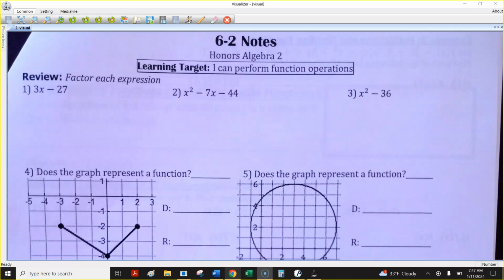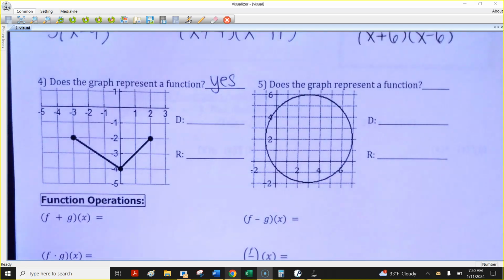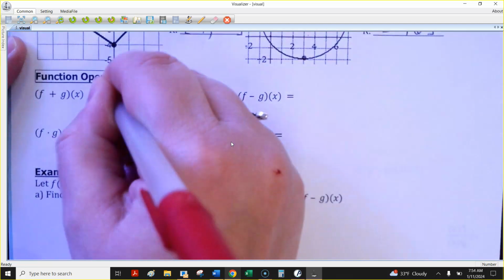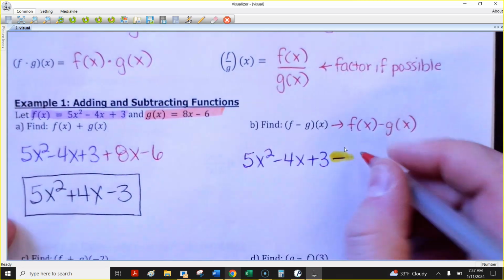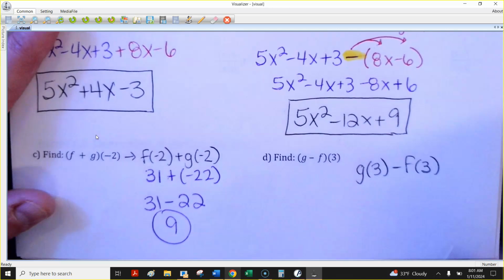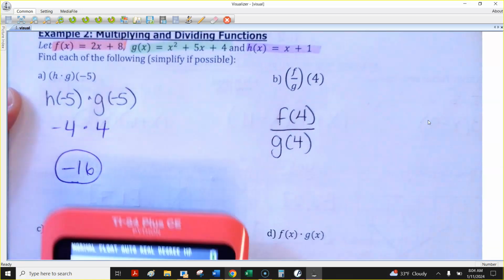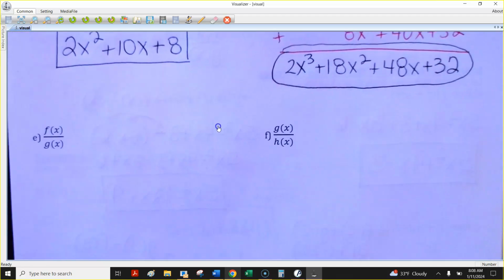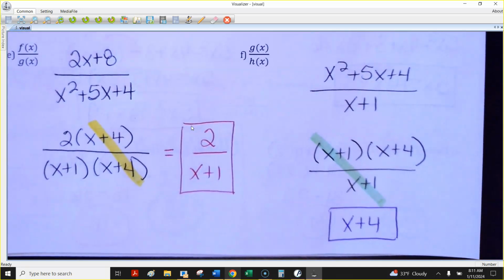HA2 6-2 Notes 2024